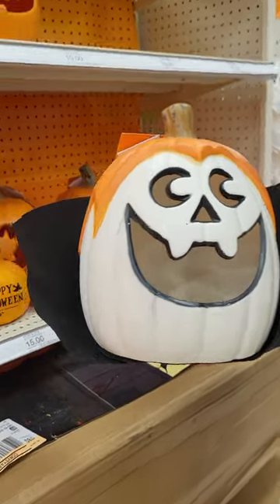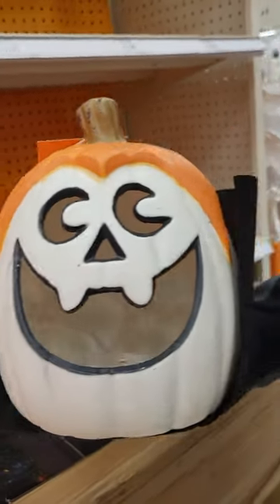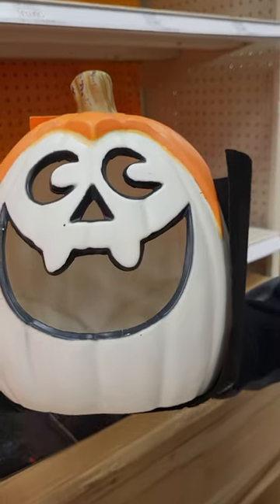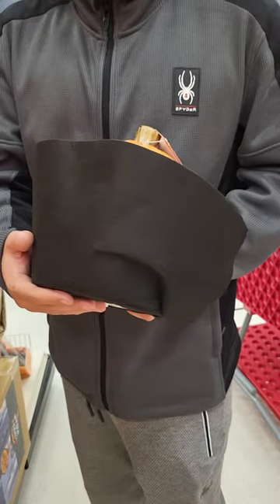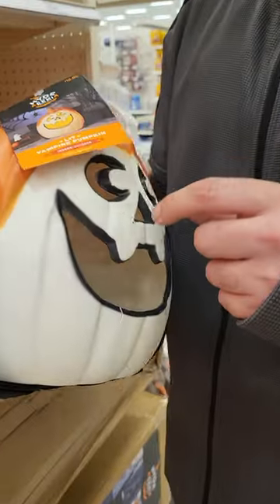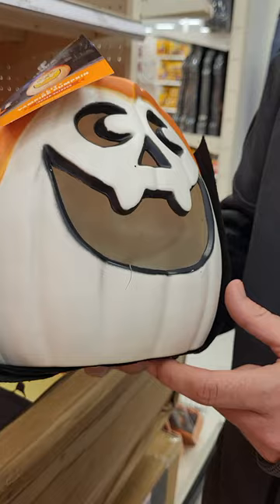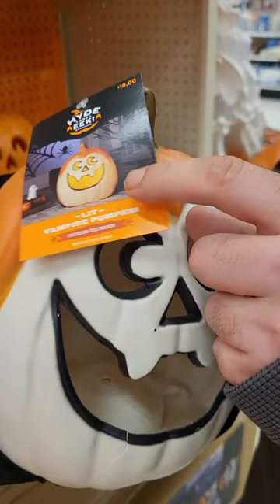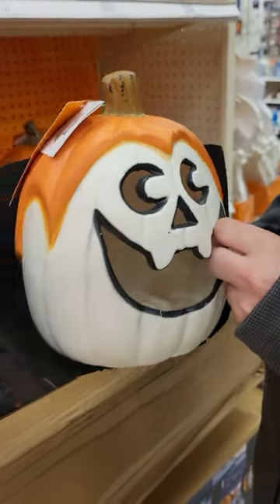LED Dracula Pumpkin Jack-o-Lantern - Halloween Decorations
This is at the Target in Georgia